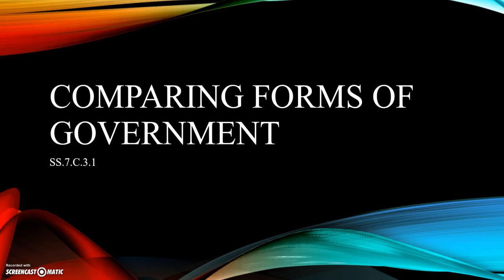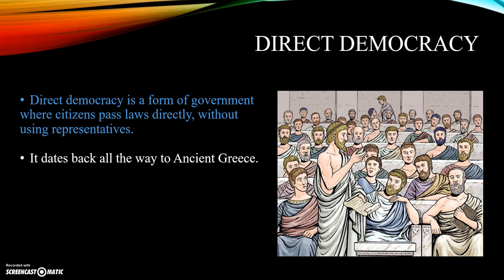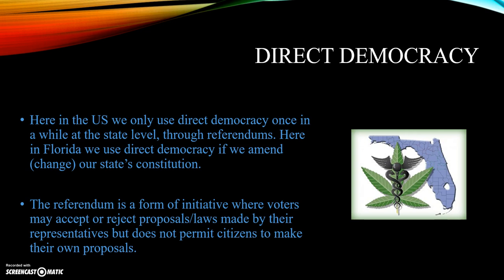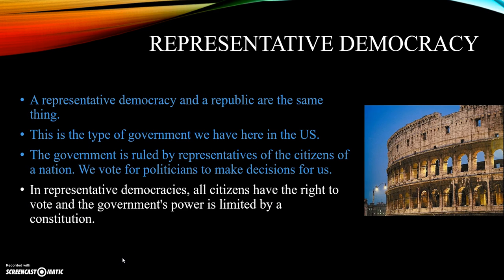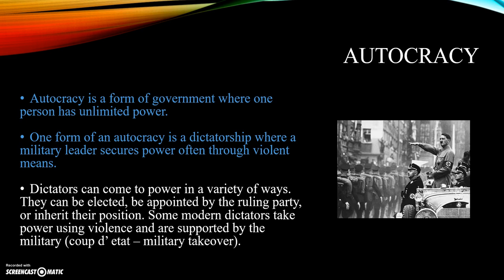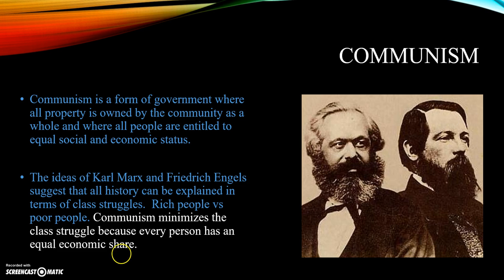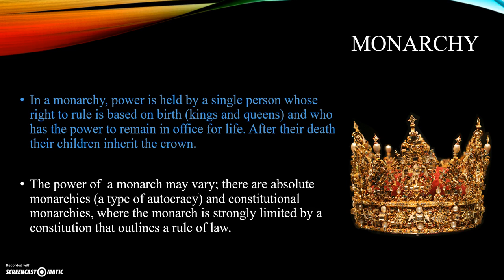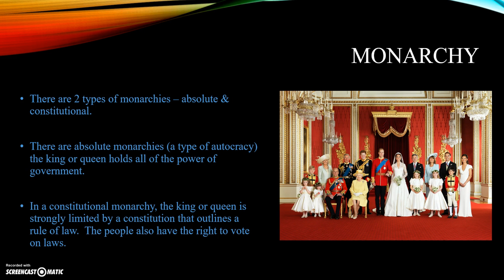Comparing forms of government